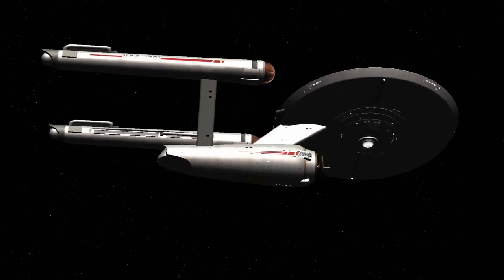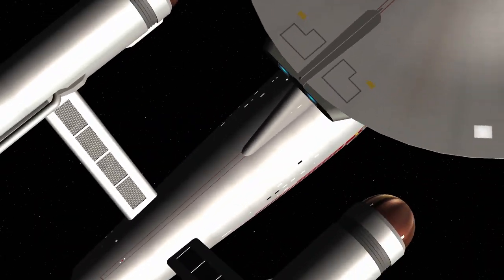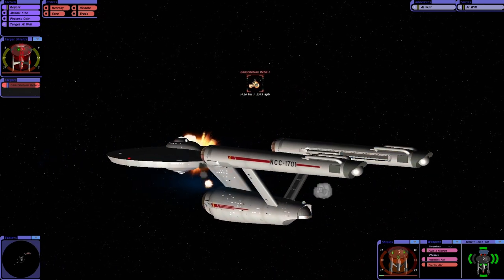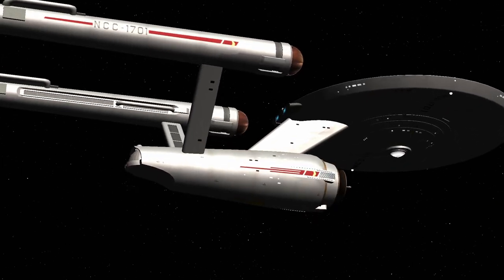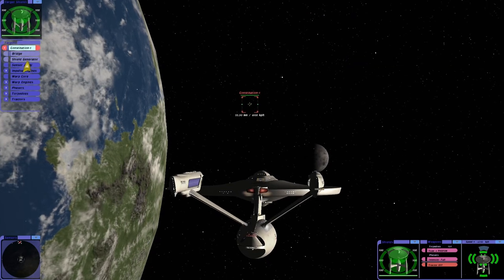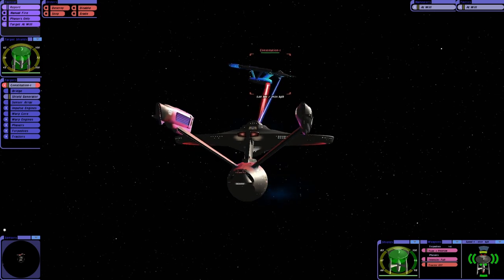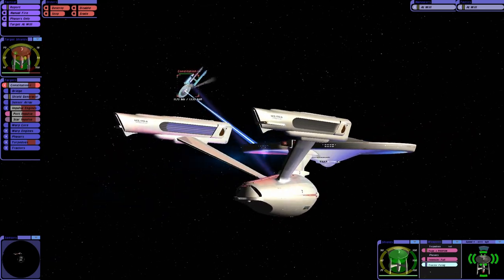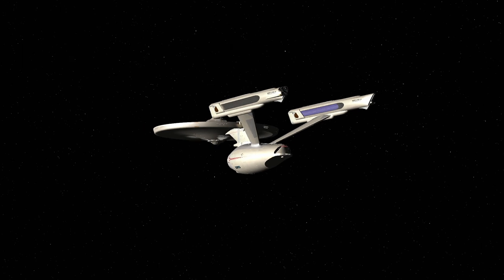Starfleet Museum Celebration New Jersey VS Enterprise A - Star Trek Ship Battles - Picard Season 3